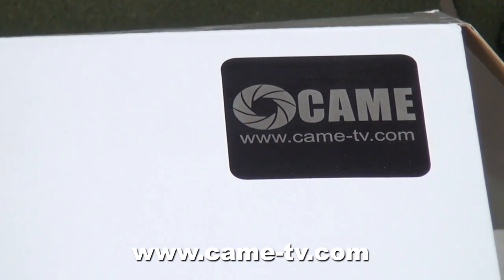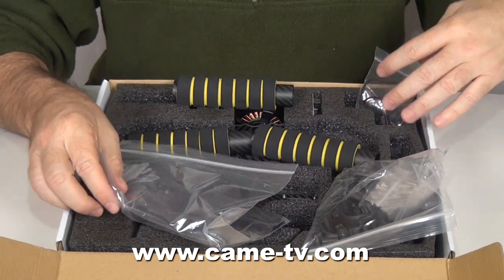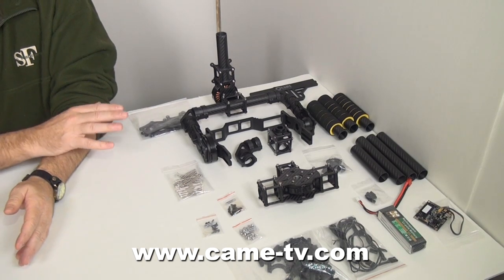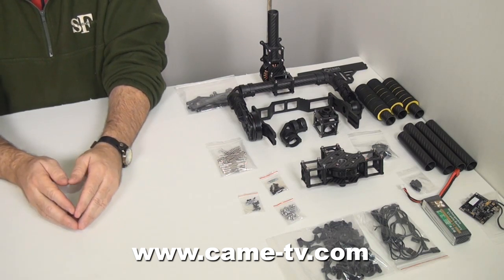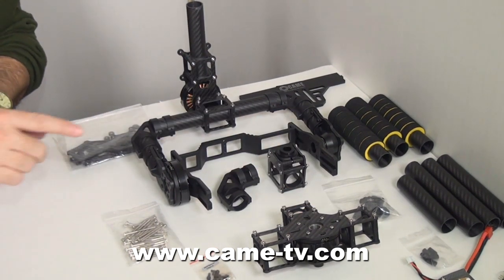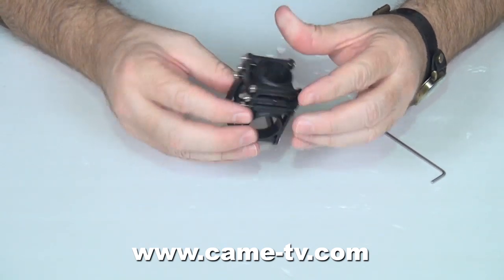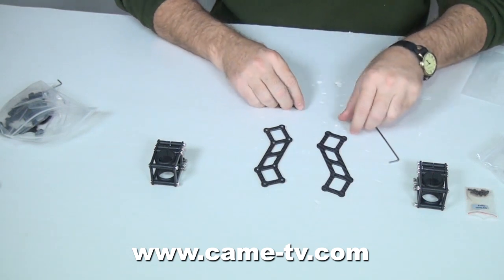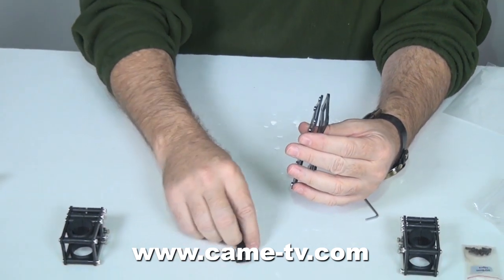CAME-7000 Assemble 3 Axis Camera Gimbal Installation Video Demo